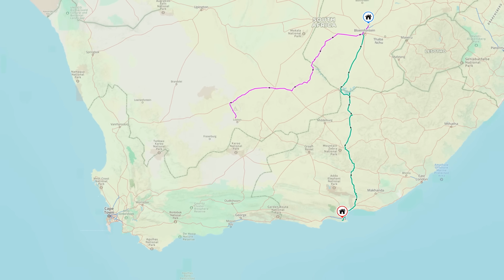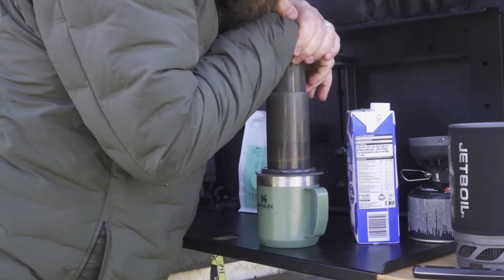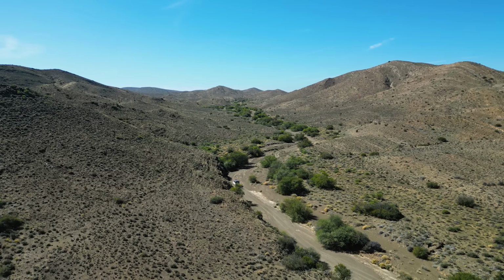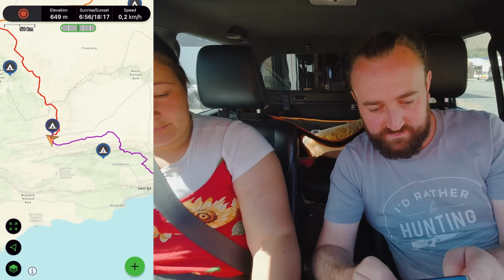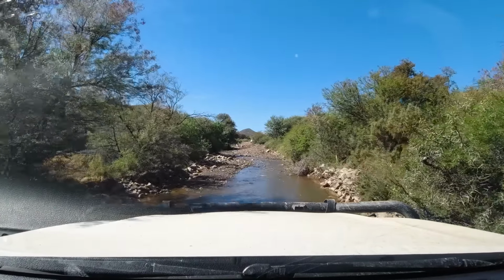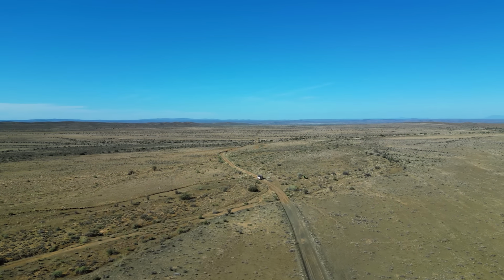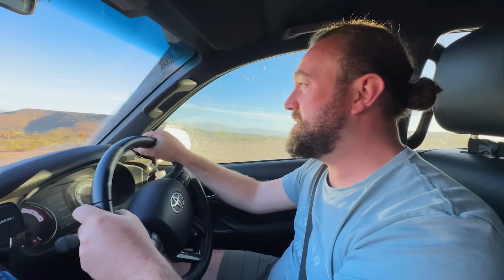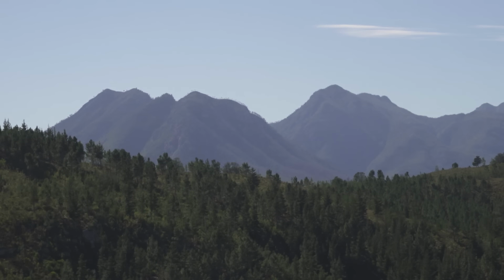Flood Damage & Remote Detours! | Buffelsrivier to Eagle Falls | The Ultimate Shakedown, pt.5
Our journey continues as we follow a series of damaged gravel roads through remote wilderness, crossing the Swartberg mountains and finishing up in the Kamanassie River Valley.

0:00 - Recap & Intro
1:37 - Coffee & Breakfast
4:48 - The gorgeous road out of Buffelsrivier
6:03 - A Town with a Tragic History
7:25 - Route Planning
9:50 - Floriskraal Dam
11:57 - Washouts, Gates, and Detours
14:45 - Prince Albert Valley & Meiringspoort
18:58 - Kamanassie River Valley
20:19 - Eagle Falls